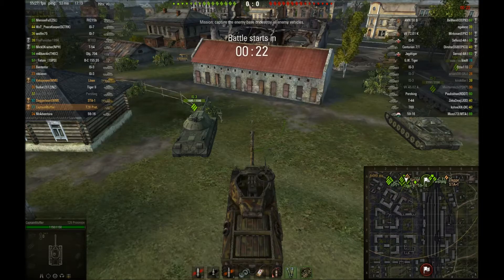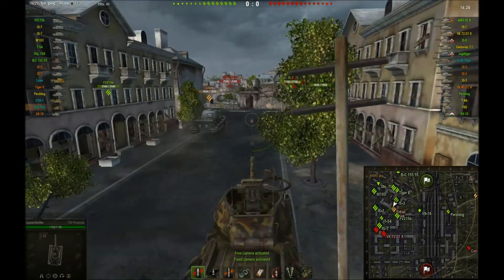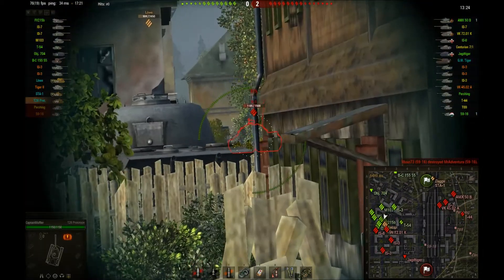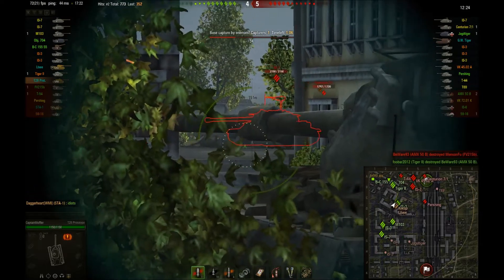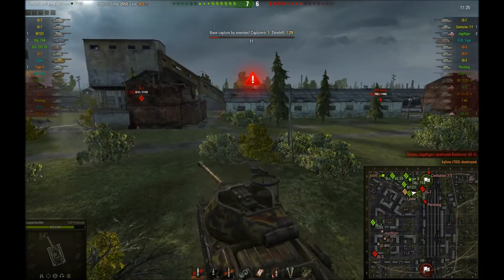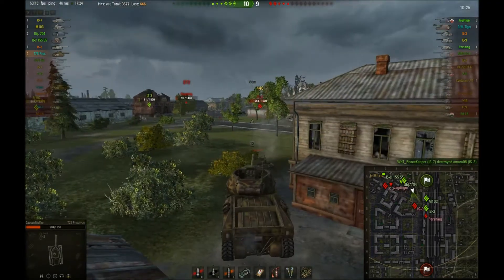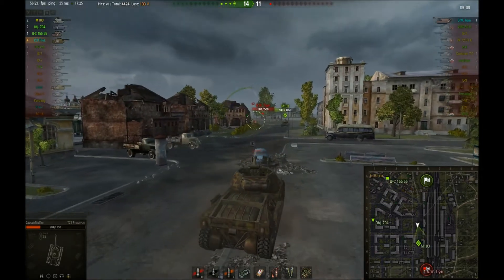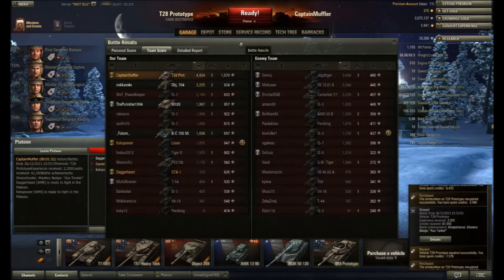World of Tanks - T28 Prot. / Ace Tanker / 5,000 Damage! w/ Commentary!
Platoon mates: Daggerheart and Kekspower